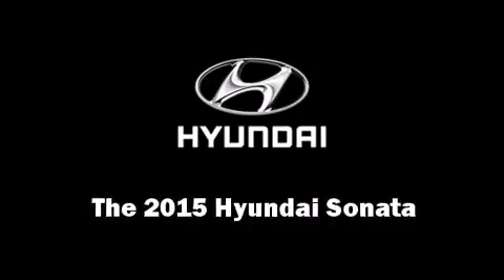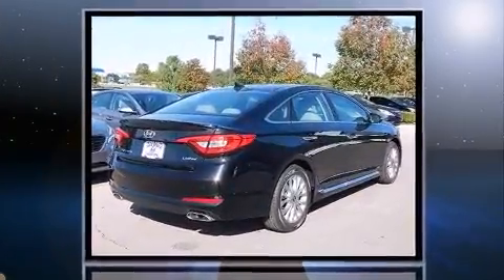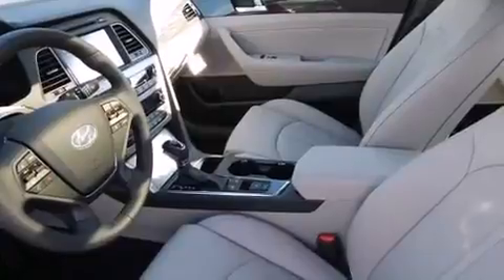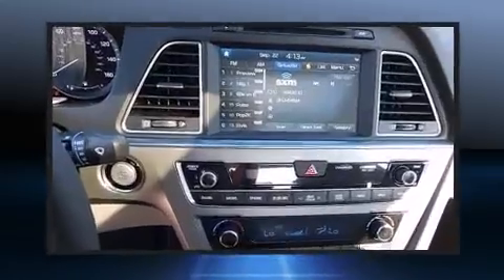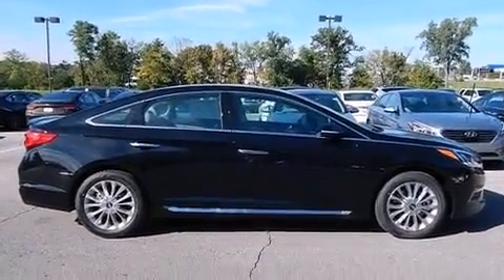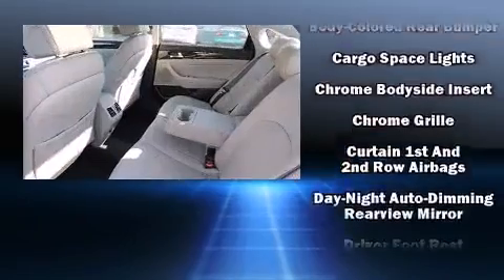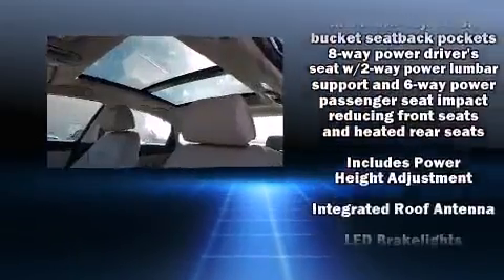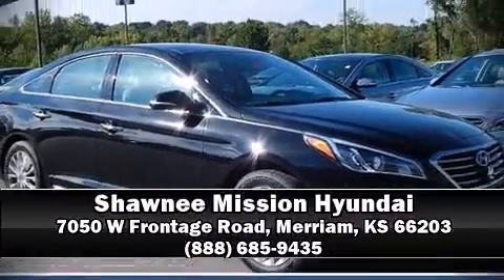2015 Hyundai Sonata Limited in Merriam, KS 66203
Climb inside the 2015 Hyundai Sonata. This 4 door, 5 passenger sedan leads among competitors in its segment. It features an automatic transmission, front-wheel drive, and a 2.4 liter 4 cylinder engine. A wealth of standard features means that you no longer have to sacrifice. Such as remote keyless entry, power trunk closing assist, an automatic dimming rear-view mirror, front bucket seats, power door mirrors and heated door mirrors, blind spot sensor, power windows, and power front seats. Features such as automatic climate control and leather upholstery prove that economical transportation does not need to be sparsely equipped. Rear passengers enjoy the seat heating functionality, keeping them warm during the winter months. Hyundai also prioritized safety and security by including: head curtain airbags, front SIDE impact airbags, traction control, anti-whiplash front head restraints, a security system, an emergency communication system, and 4 wheel disc brakes with ABS. Brake assist technology provides extra pressure when applying the brakes. Our sales staff will help you find the vehicle that you've been searching for. We'd be happy to answer any questions that you may have. Come on in and take a test drive!